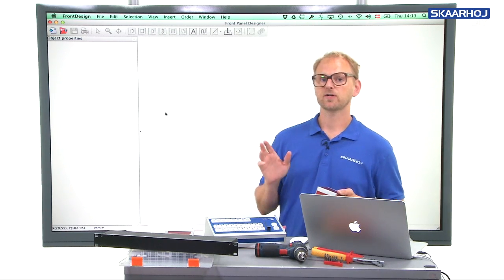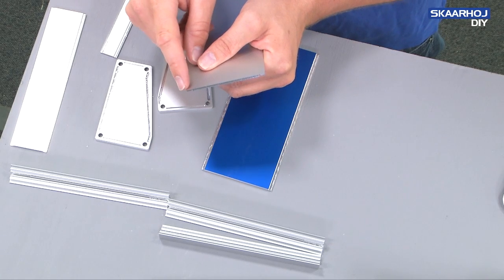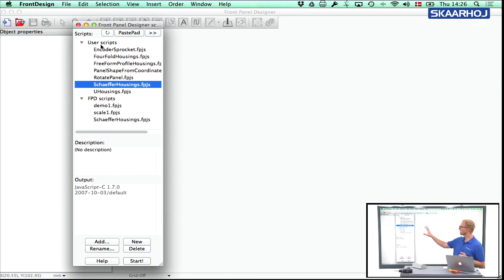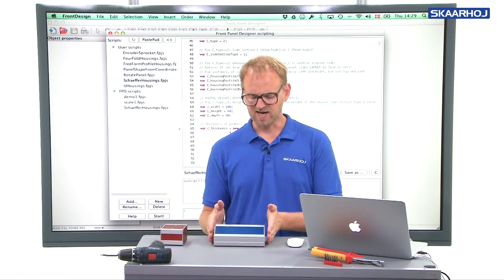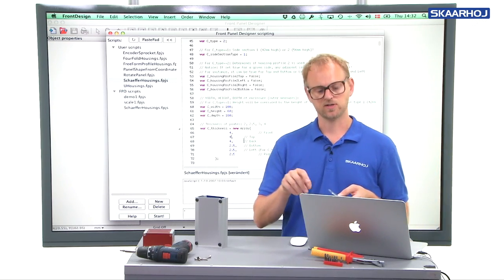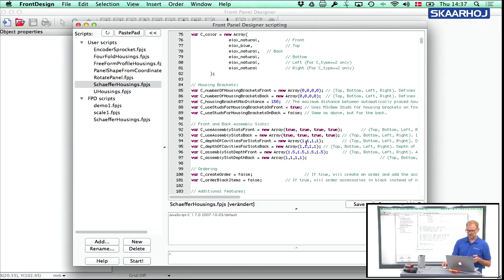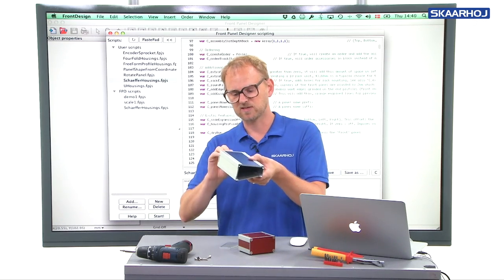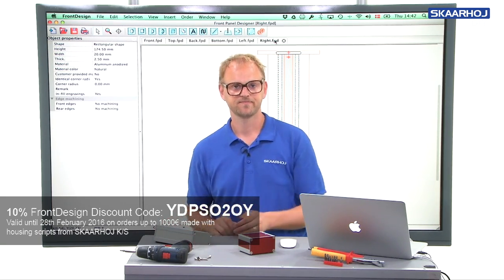Housing Profiles - Console Box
Going beyond the “official” types of enclosure, this video shows how to tweak a housing profile box into being a nice desktop console having a slanted surface facing the user of the box. This will take us “offroad” by disabling the GUI of the housing script and enter parameters manually. This is necessary since we need more exotic features which are not available via the GUI. In that sense this video introduces the mode of operation for the remaining videos where we will explore the underlying advanced features of the SchaefferHousings.fpjs script. Correction: In this video Kasper mistakenly refers to housing profiles as “housing brackets” at one occasion. The context will make the true meaning clear, but we are sorry, both for you and for the poor, tired presenter :-)